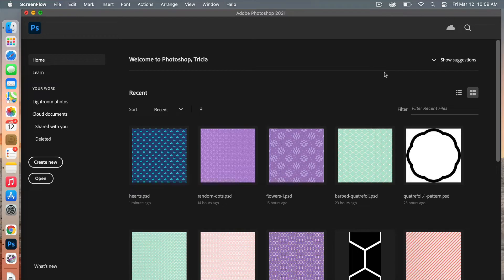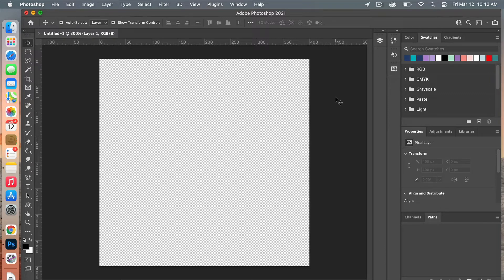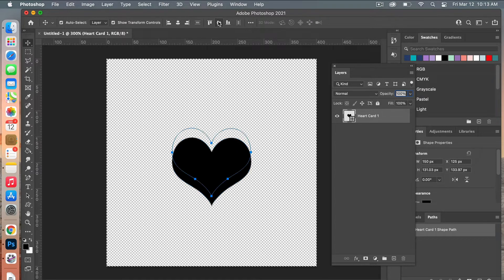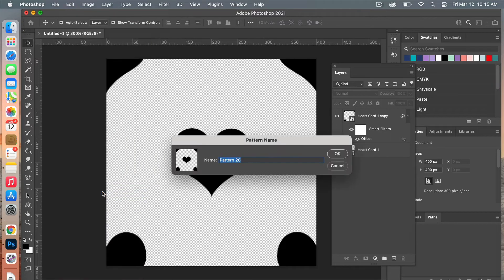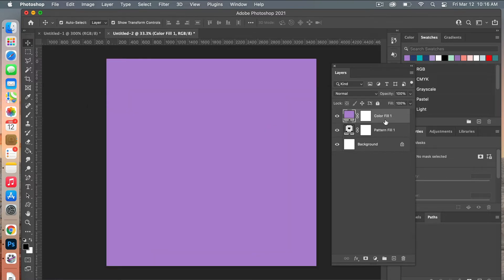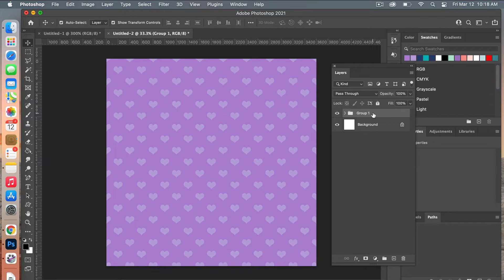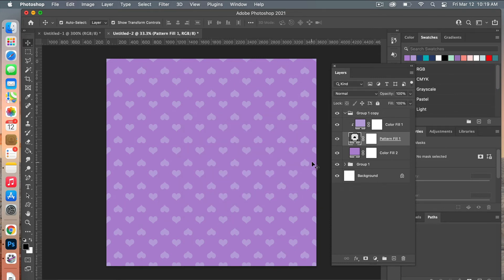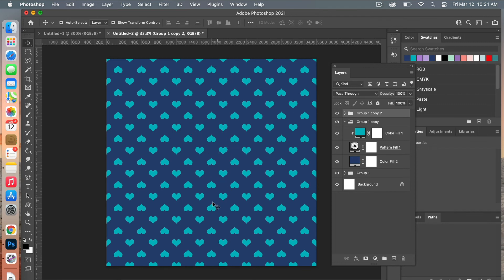Make a Hearts Pattern - Photoshop Tutorial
Learn how to create a fun repeated hearts pattern in Photoshop.

In this tutorial you will learn how to use the custom shape tool to create a heart and use the offset filter to repeat the heart to create a pattern.

Photoshop makes it easy to create and define a pattern that you can apply to your design using a pattern adjustment layer.

Once you have your pattern use a color fill layer to change out the colors.

With your completed design you can save it as digital scrapbooking paper to sell.

LET’S CONNECT!